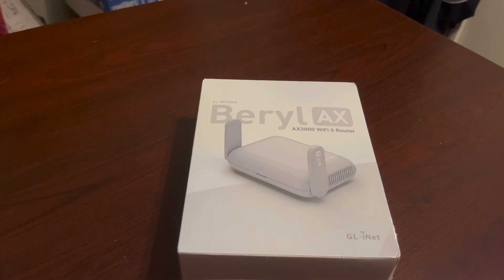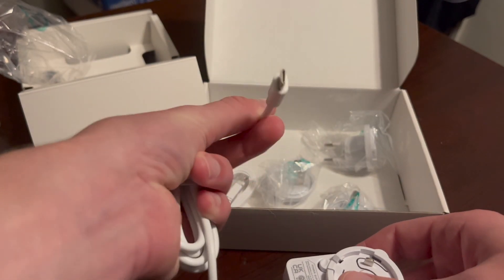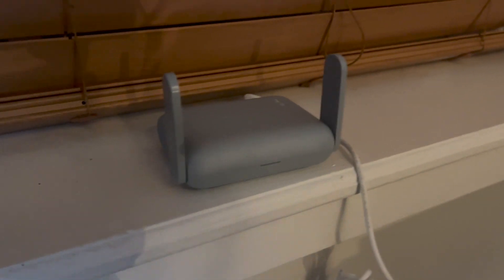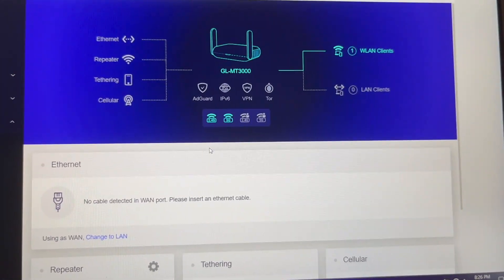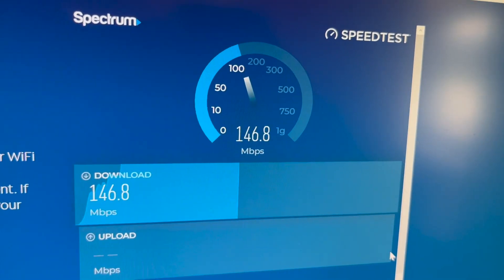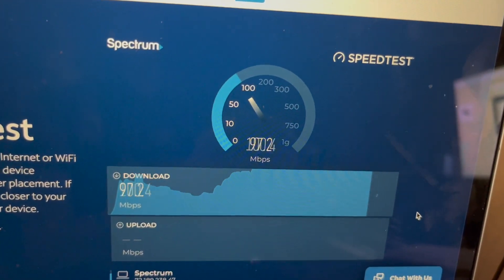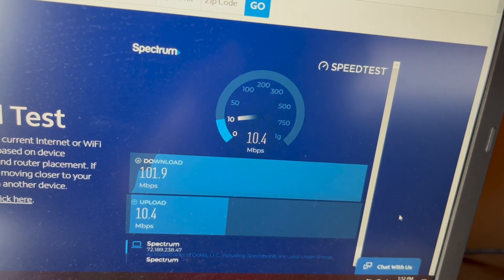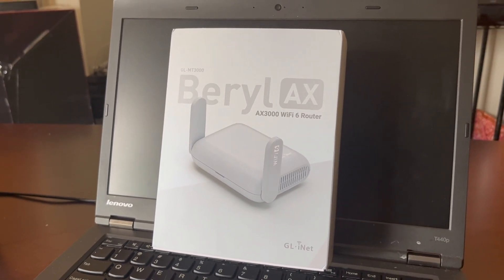GL.iNet GL-MT3000 (Beryl AX) Unboxing and Speed Test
In this video I unbox VPN router GL-MT3000, also known as Beryl AX WiFi 6 Router. In case it wasn't clear on the video, all speed tests using GLiNet router were done when router had active VPN connection.
- GL-MT3000 (Beryl AX) - one shown
- GL-AXT1800 (Slate AX) - similar option
- GL-SFT1200 (Opal) - good cheap version